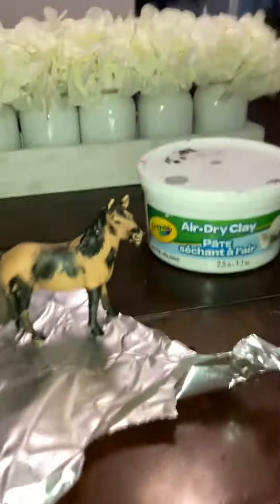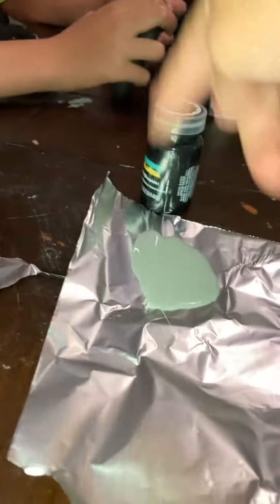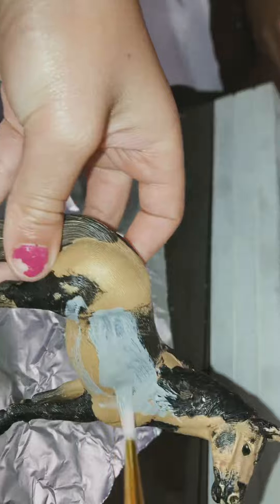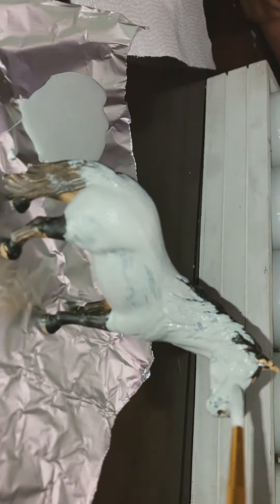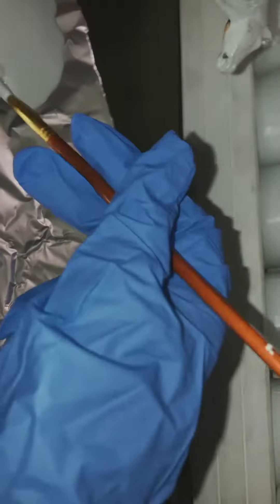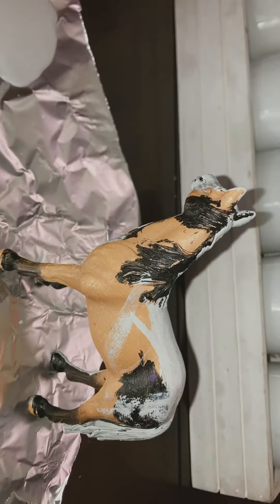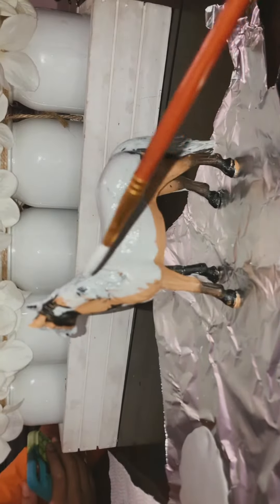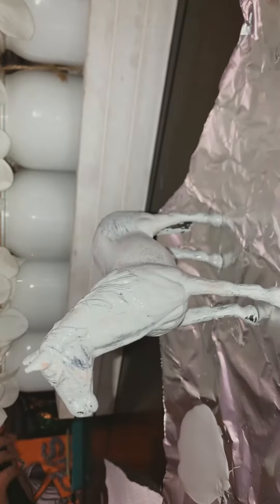Repaint a schleich with me